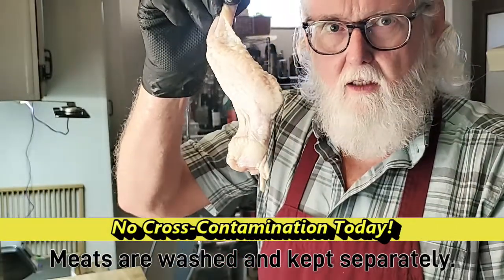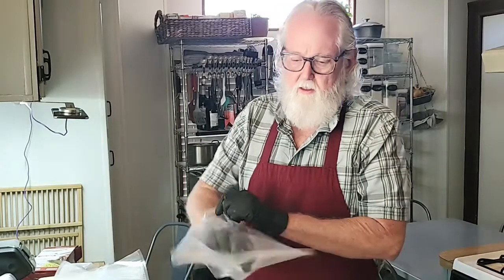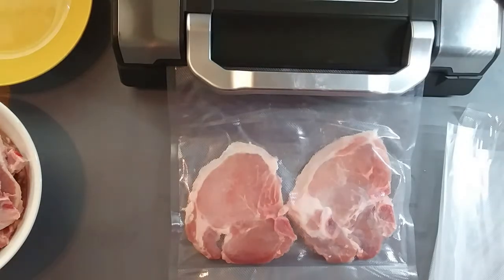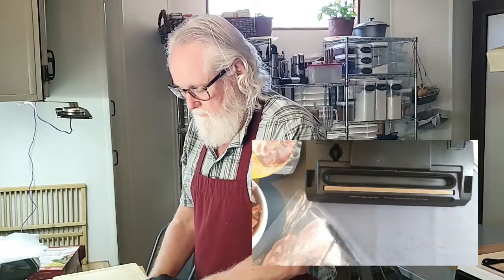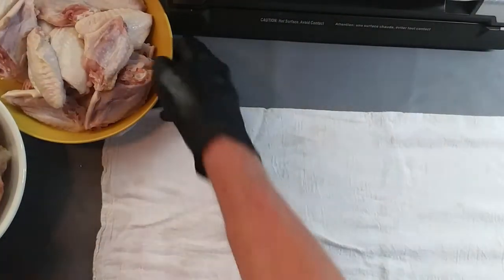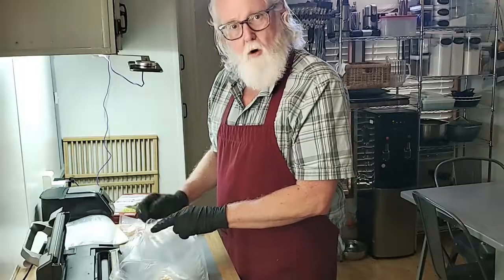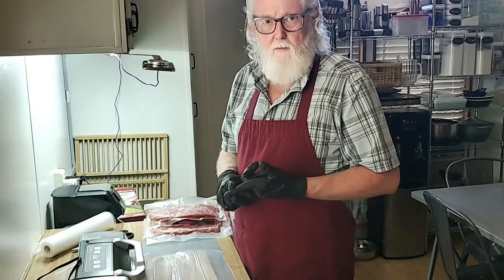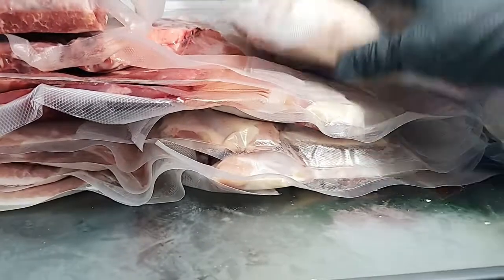Handling Meat! It's what I do with my meat to keep it safe. Vacuum Sealing System.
Jeff here, and welcome to my world, Mr. JD's World.

Join me and have a good time in the kitchen, around the house, out and about, and on the road.

I've changed from a Nomadic RV life living and working in a National Park to a stationary home in a historic cavalry fort in Texas. I'm retired with a bank of projects to do and a "some day" list that needs addressing.

Some of my videos are a bit "tongue in cheek" and some are boring as all get out. Most are a light hearted attempt to entertain and remind us that life is too short not to laugh a bit, even if we just laugh at ourselves. Nuances can go in any direction. Relax, observe , and just for once, try to enjoy.

I create and post my videos as a journal of my life. A journal I manage so family and friends can witness some of my days and times. I hope to have fun, learn something and share a bit, too.

YouTube is not a job and I'll not let it become one.

I hope you enjoy this video along with the other videos on my channel.

Follow Along ...